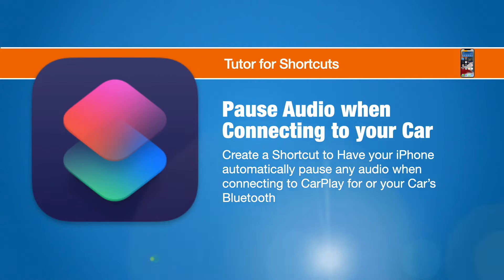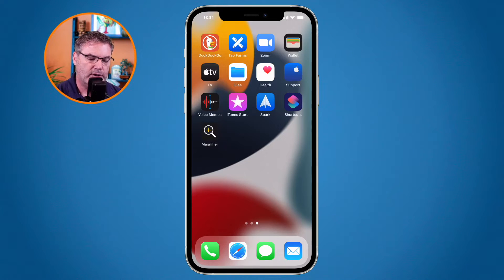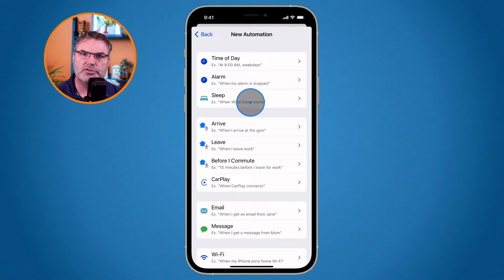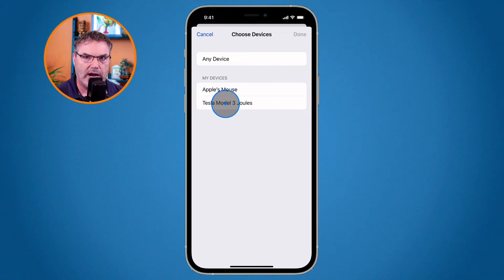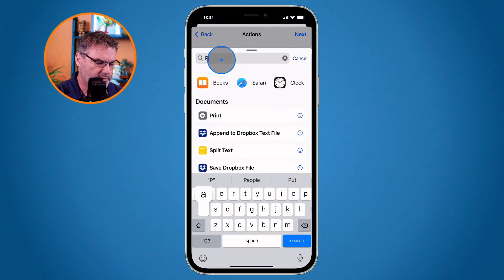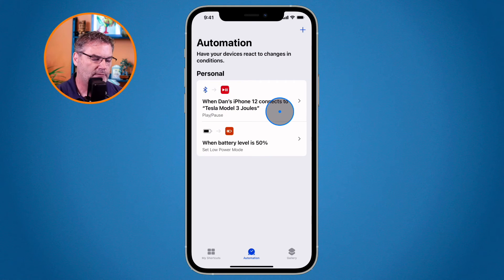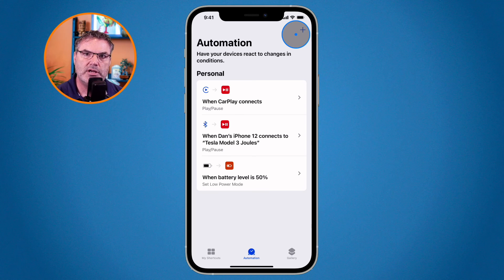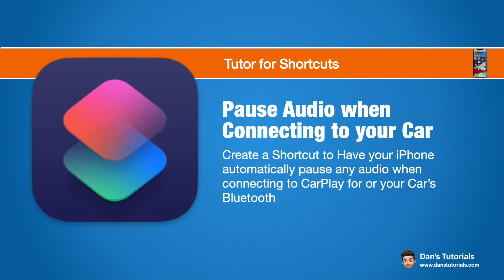Create a Shortcut to Pause Audio from your iPhone when Connecting to a Car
Learn how to create a Shortcut to automatically pause your audio from your iPhone when it connects to your car with this Shortcut.

If you connect your iPhone to your car with CarPlay or by using bluetooth, you probably noticed that as soon as you connect to your car, your audio will start playing. What do you do if you do not want it to do this? You can create an automated Shortcut that will pause any audio from your iPhone when it connects to your car. It just a few simple steps and is a great step to learning how to automate Shortcuts. Lean how in this video for Shortcuts.

NOTE: It has been pointed out to me taht if you use CarPlay, you can have the iPhone pause it automatically, but if you use bluetooth, the iPhone will ask before pausing. Sorry about the confusion!